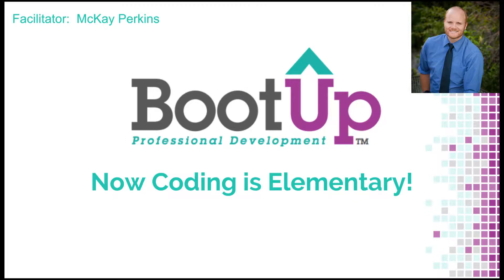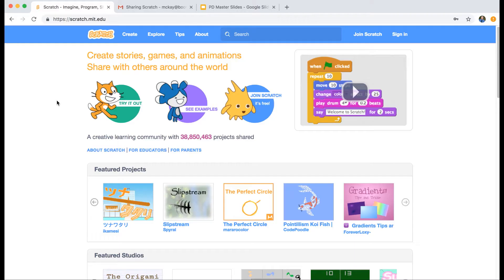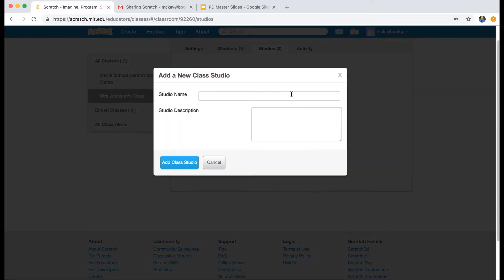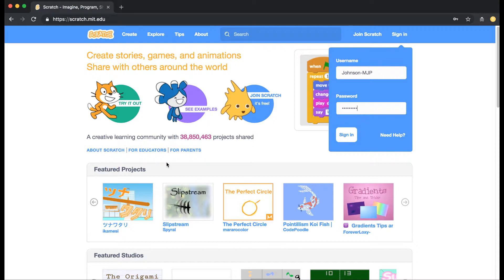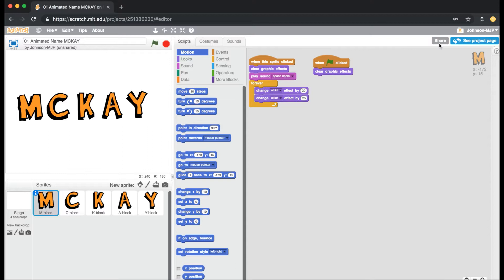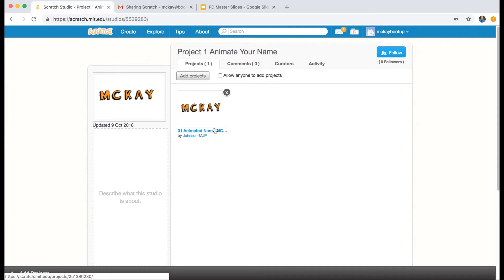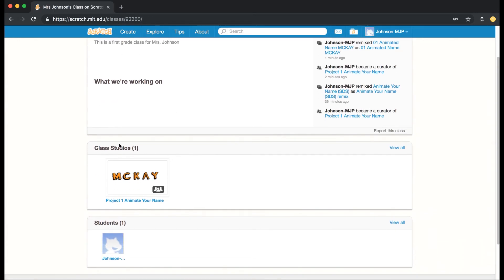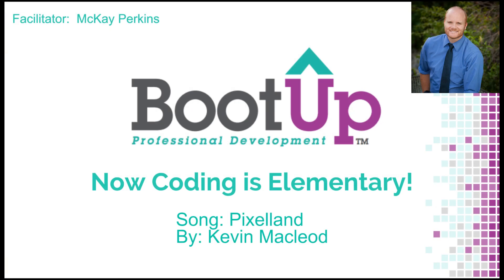Scratch Teachers: Using Studios to Share Projects